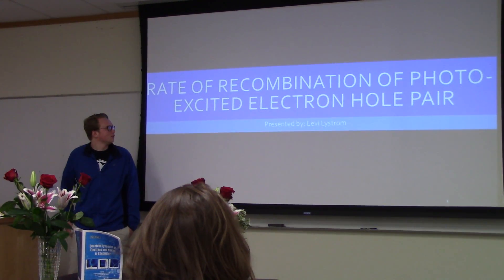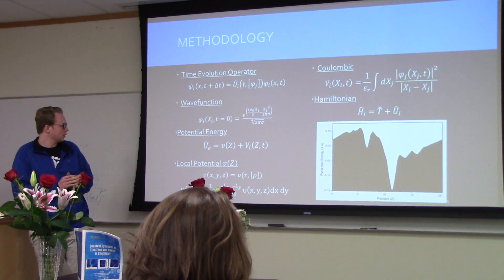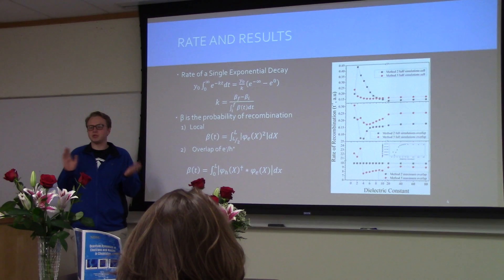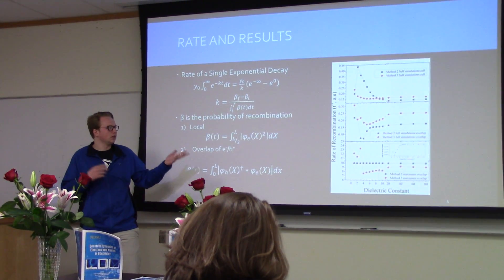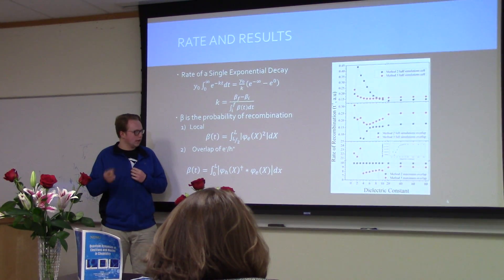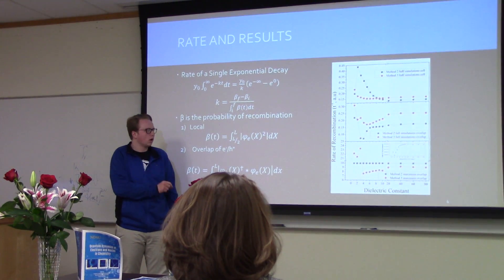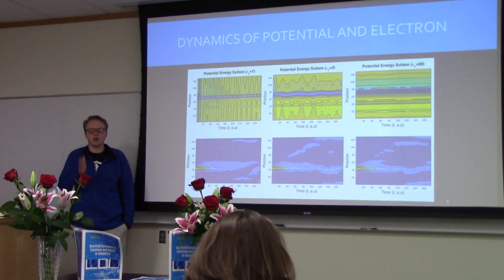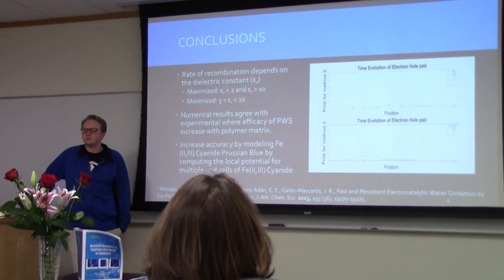MVI 2835: CHEM766, Episode VI, Talk, Camera 1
CHEM766, NDSU, 5/5/2016, Lecture 32, Final Projects,
1:00pm Talk 6:
Levi Lystrom: Excited State Recombination in Metal-organic Heterodimers: Role of Coulomb Attraction between Electron and Hole